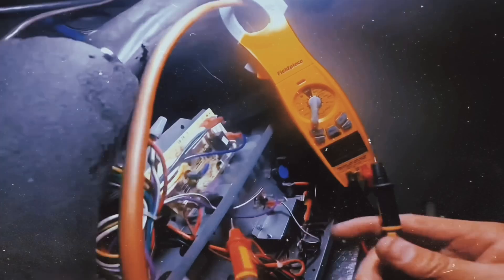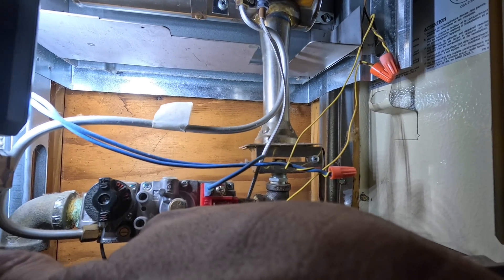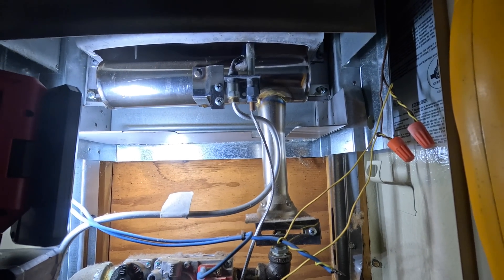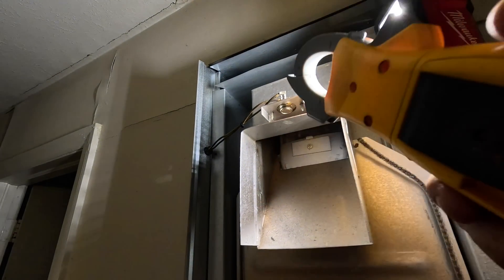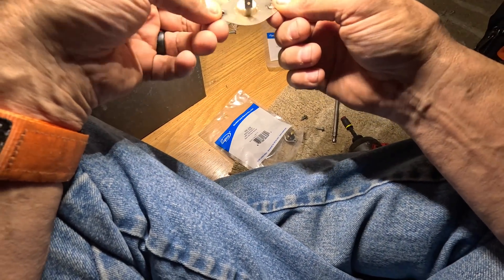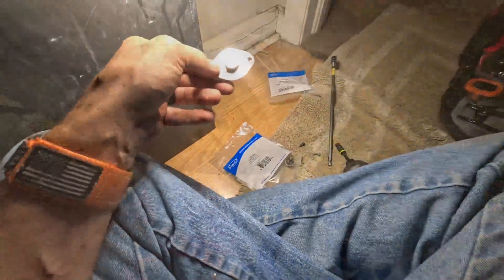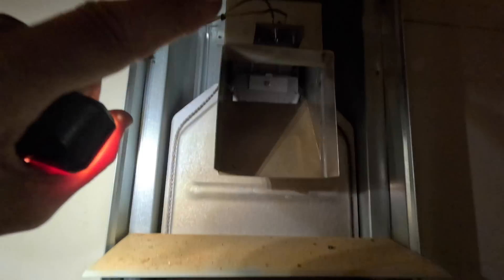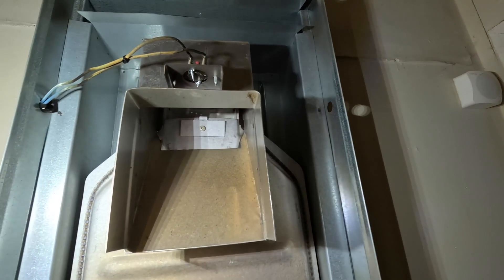Common Problem With Millivolt Systems!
In this video I visit a Millivolt furnace that wasn’t firing! hvaclife hvacarmy hvactrainingvideos hvacguy electrician hvactraining101 lowvoltage millivolt airconditioning airconditioner aireacondicionado skilledtrades bluecollar bluecollarpride millivolt furnace gasfurnace @HVACKnights @GREEComfort @unitedrefrigerationinc @TrollCoClothing @hilmorTools @FieldpieceProducts @MilwaukeeTool